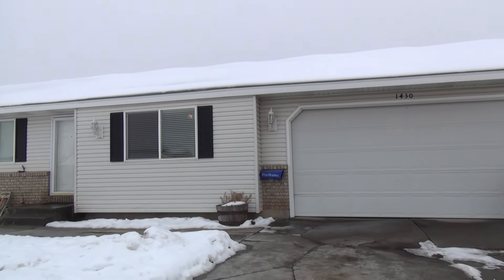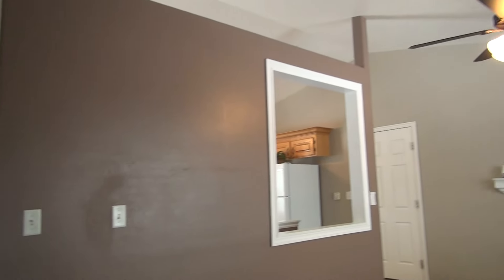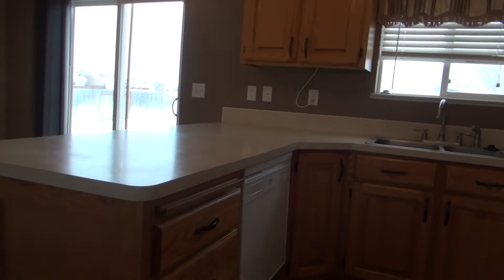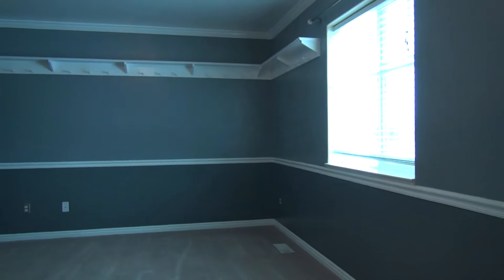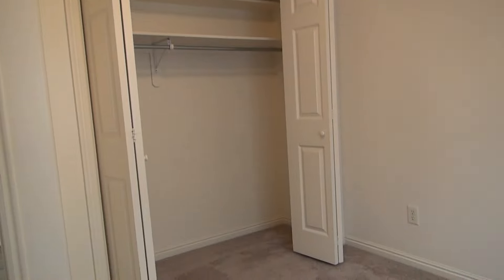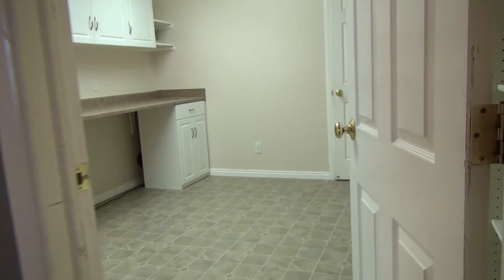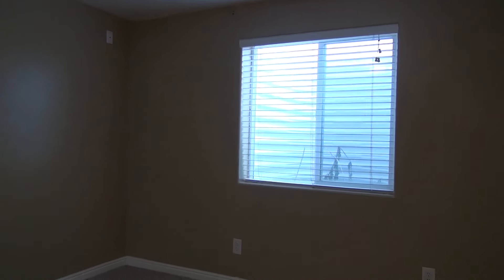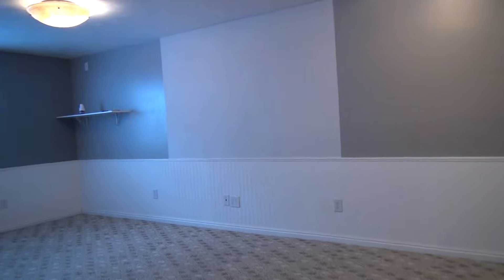1430 Ridgewood - Home for rent in Idaho Falls from BMG Rentals Property Management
Home on Ridgewood. Home for rent on Ridgewood in Idaho Falls from BMG Rentals Property Management features: 2072 sqft pet friendly 5 bedroom 2 bathroom home in Ammon features vaulted ceilings, 3 bedrooms and 1 bathroom upstairs, 2 bedrooms and 1 bathroom downstairs, tile flooring, open floor plan, dishwasher, built in microwave, separate living and family room, large laundry room, fenced yard, 2 car over sized garage, and a RV pad.